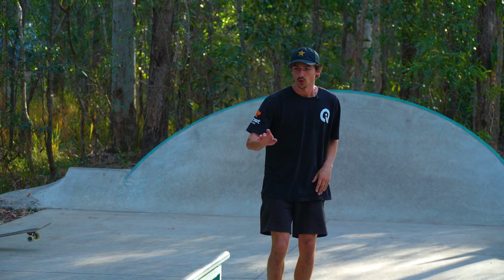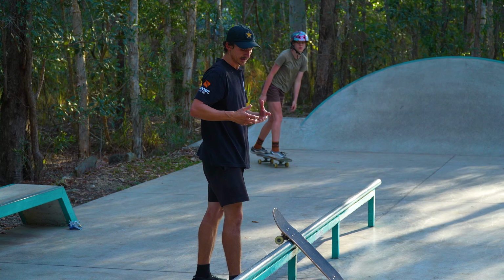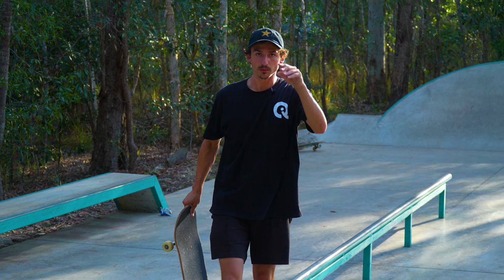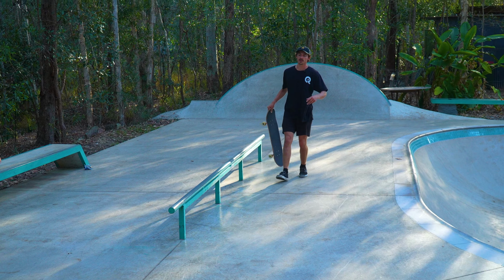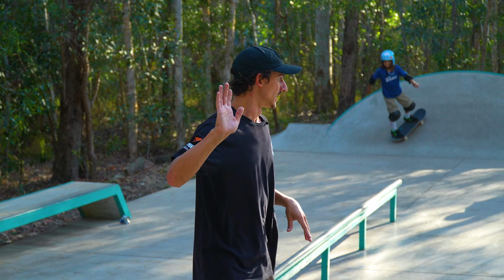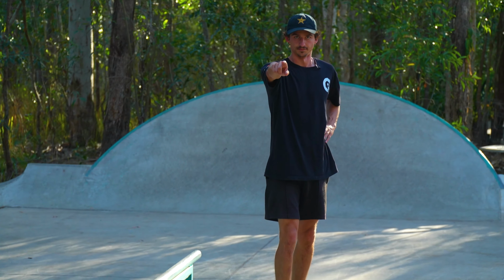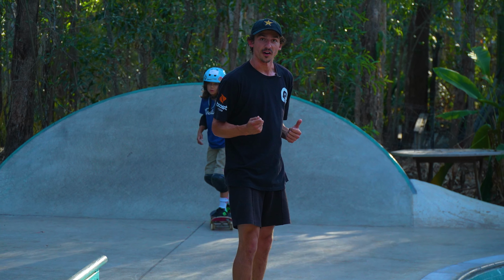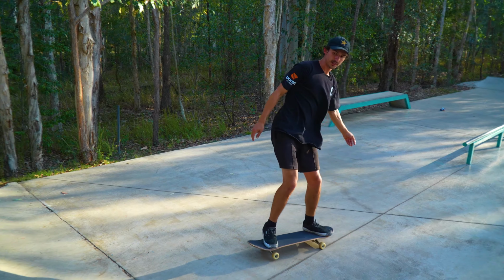The KEY to lipslides - Learn lipslides FAST